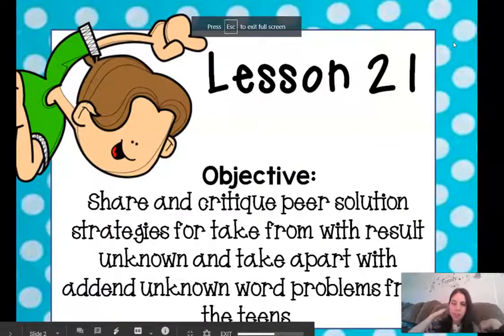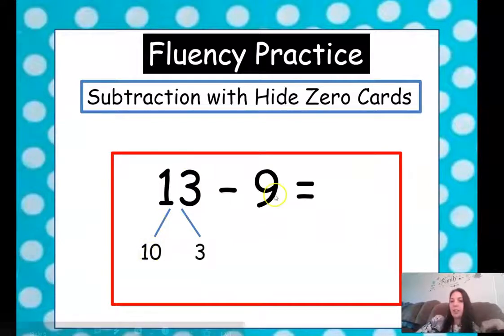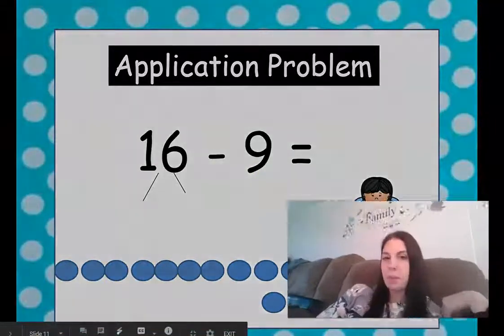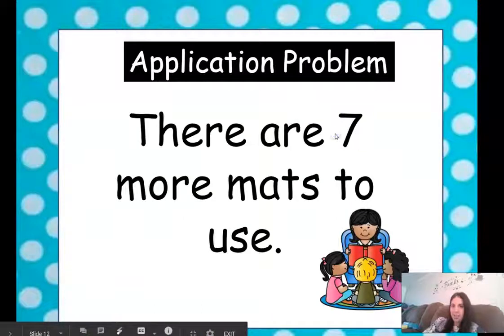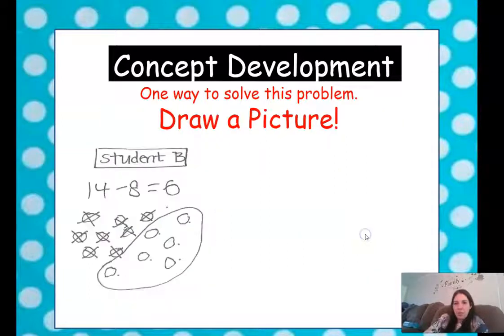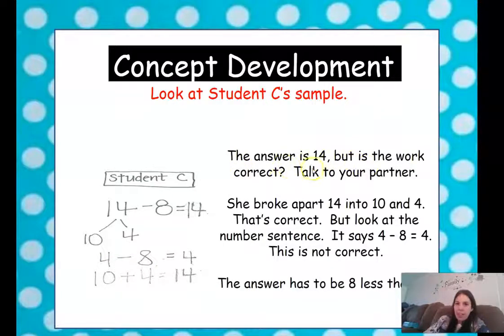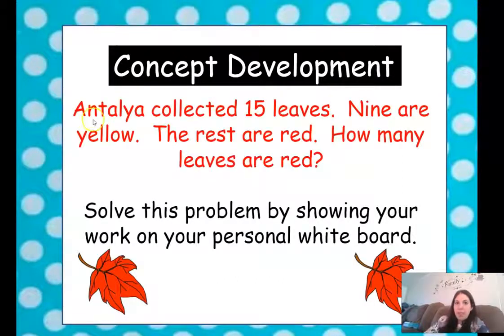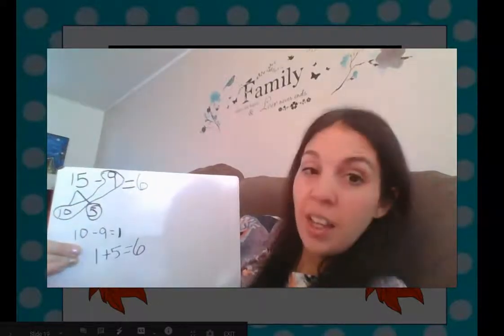1st Grade EngageNY Math - Module 2 Lesson 21 Share and critique peer solution strategies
1st Grade EngageNY Math - Module 2 Lesson 21 Share and critique peer solution strategies for take from with result unknown and take apart with addend unknown word problems from the teens.